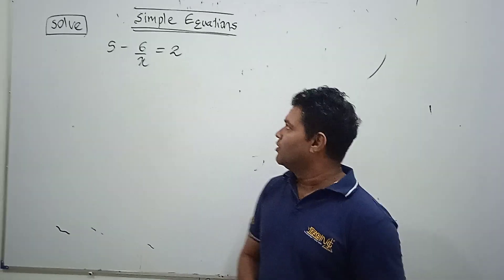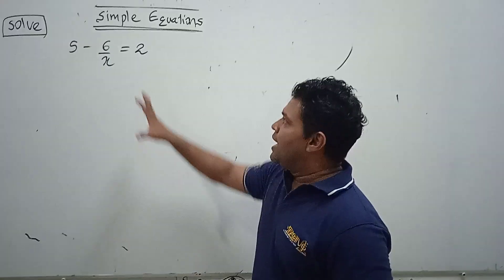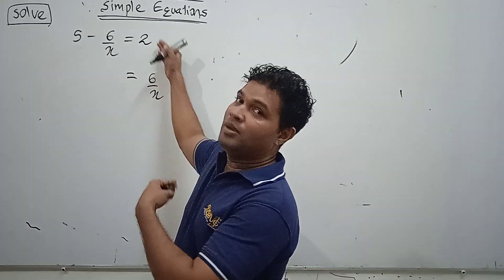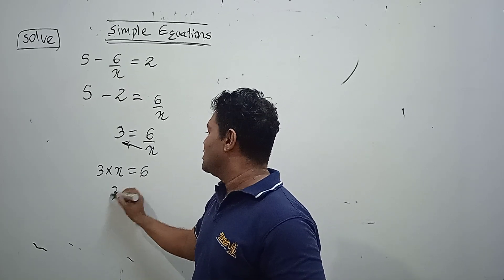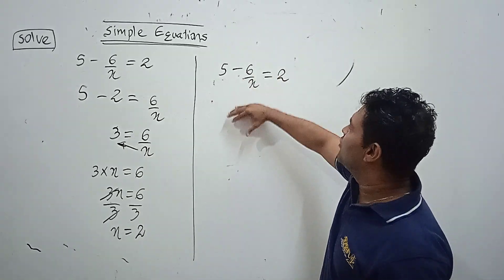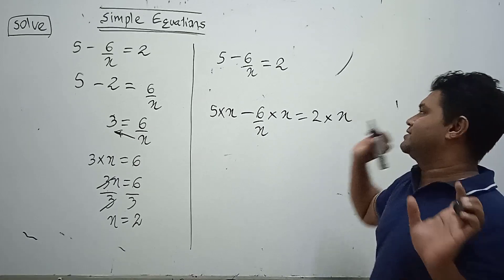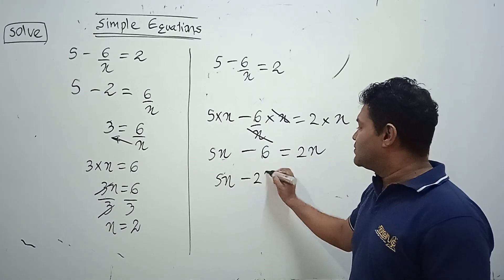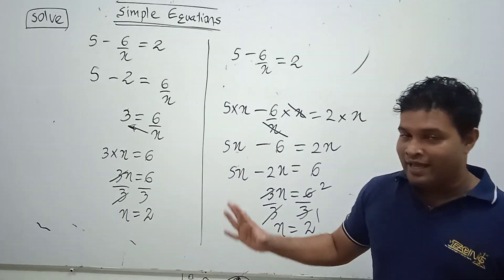Simple Equation with x in the denominator